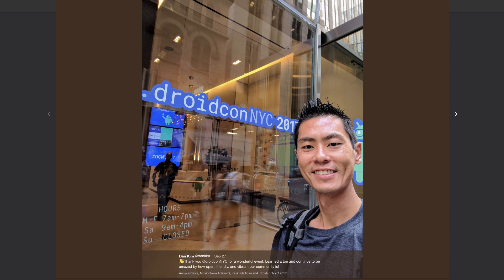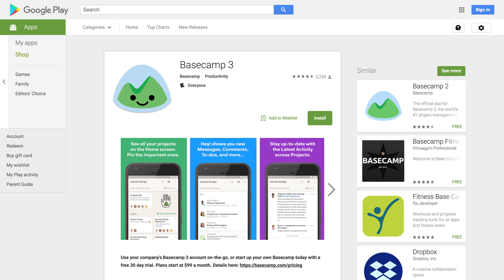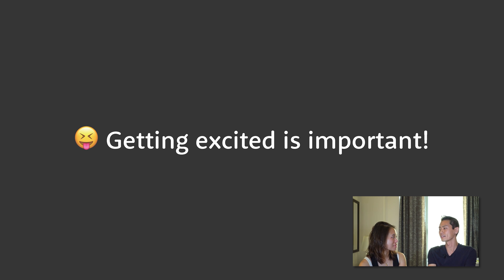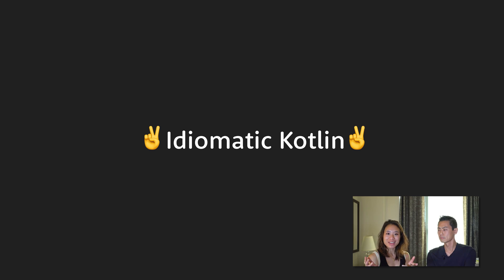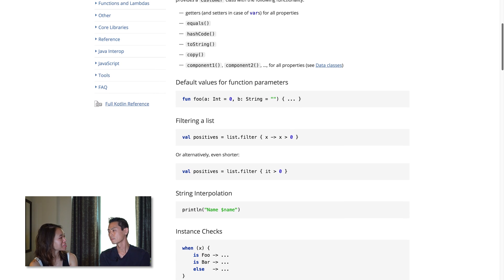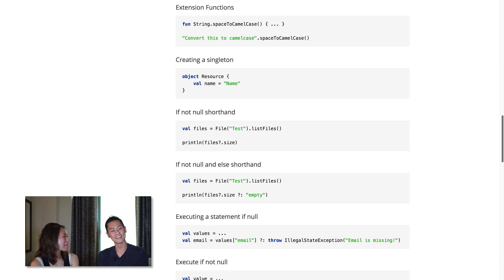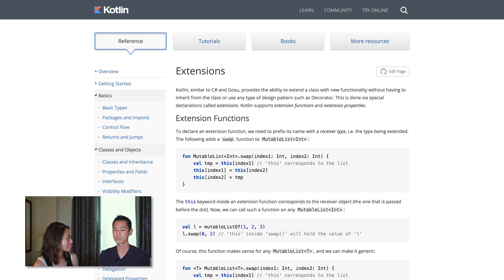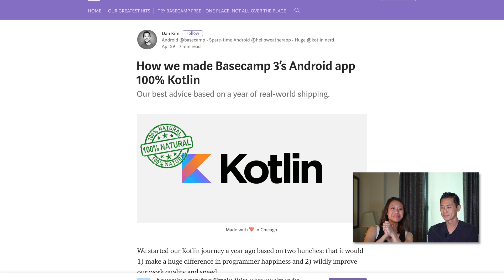Dan Kim: Getting to 100% Kotlin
While in NYC for Droidcon NYC, Huyen sits down with Dan Kim, Android developer at Basecamp and huge Kotlin nerd, to chat about… Kotlin: both learning Kotlin and making the way to 100% Kotlin as his team at Basecamp has.

Dan Kim
dan AT basecamp DOT com

(0:12) Droidcon NYC

(0:14) droidcon NYC 2017 - Getting to 100% Kotlin: A practical guide

(0:22) Basecamp

(0:41) Basecamp 2 | Google Play

(0:47) Basecamp 3 | Google Play

(0:59) Kotlin

(1:02) Kotlin: It’s the little things | Signal v. Noise

(1:05) A Kotlin long-term update: calm, peaceful, and productive | Signal v. Noise

(1:06) 085: Casual Kotlin Conversation with Dan Kim | Fragmented

(2:25) Idioms | Kotlin

(2:42) Collections | Kotlin

(2:58) Control Flow | Kotlin

(4:54) Extensions | Kotlin

(7:33) Defining Variables | Kotlin

(8:14) Single-expression functions | Kotlin

(8:59) How we made Basecamp 3’s Android app 100% Kotlin | Signal v. Noise